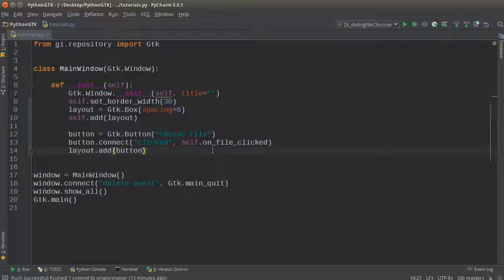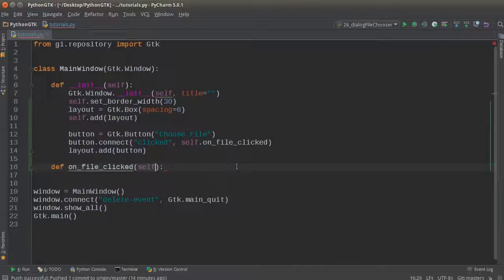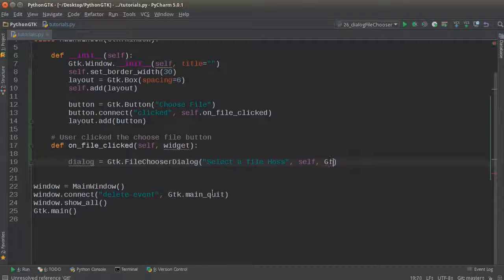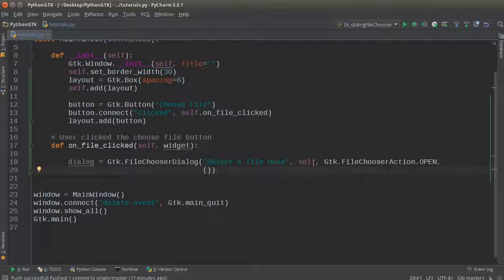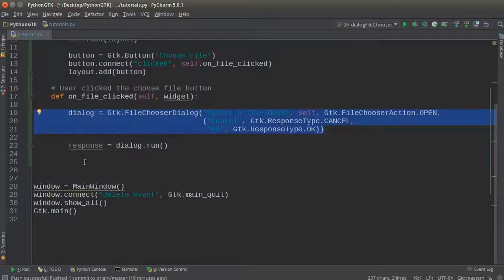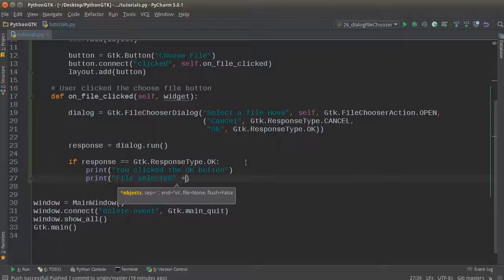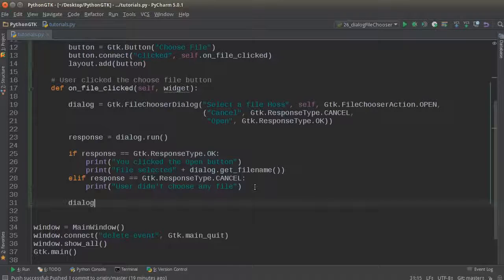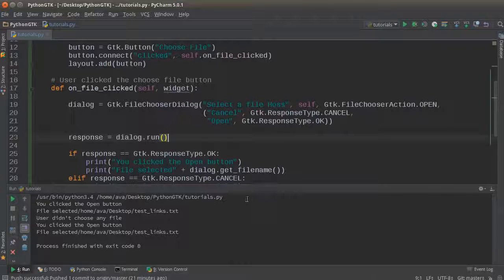Python GUI Development with GTK+ 3 Tutorial 16 File Chooser Dialog